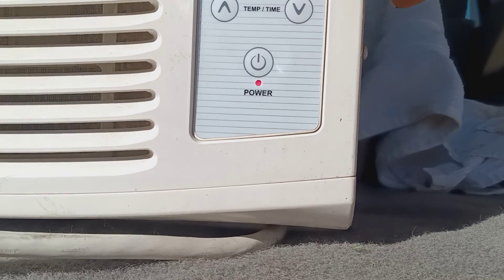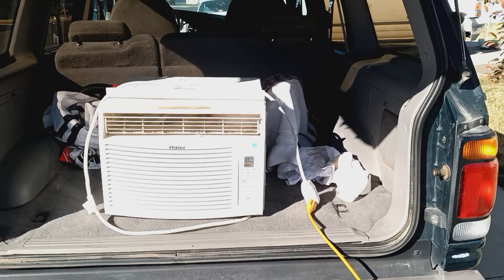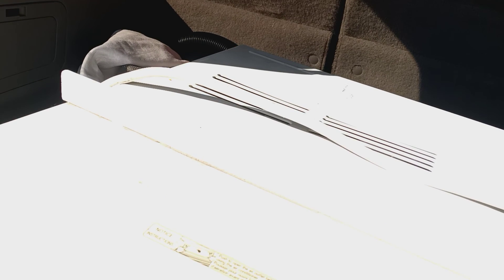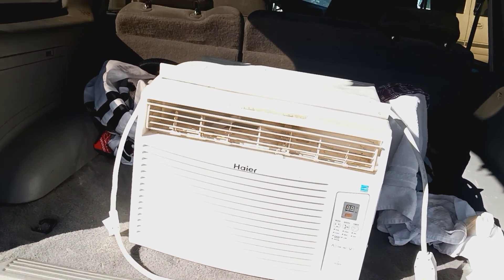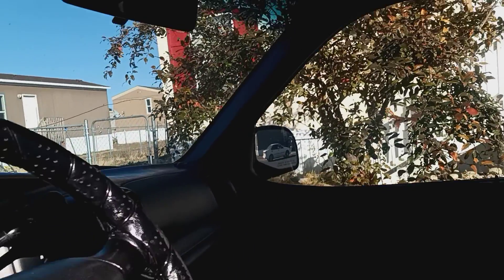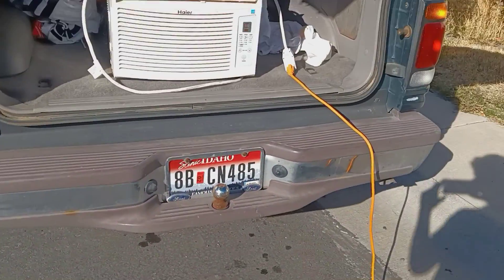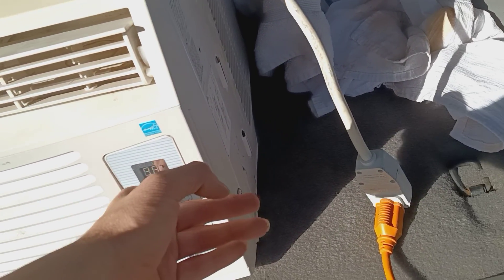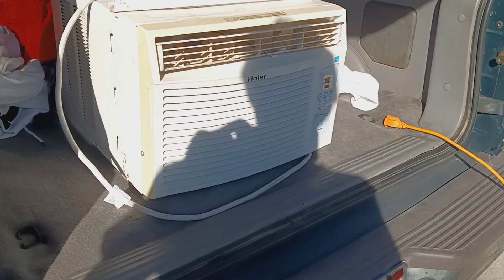new ac - 2009 haier 10000 btu after clean up